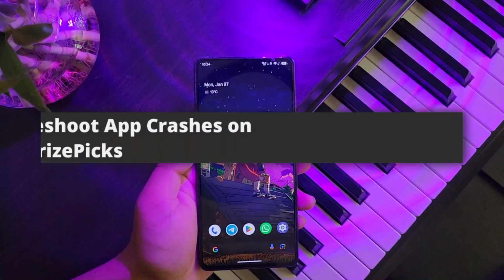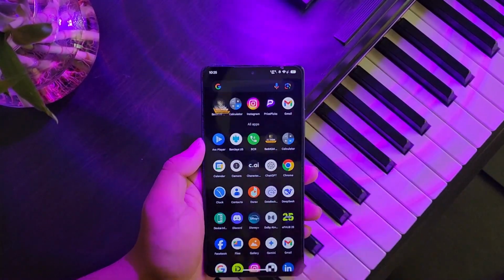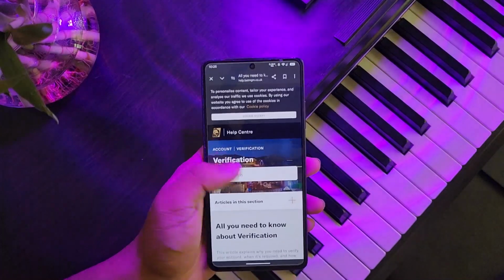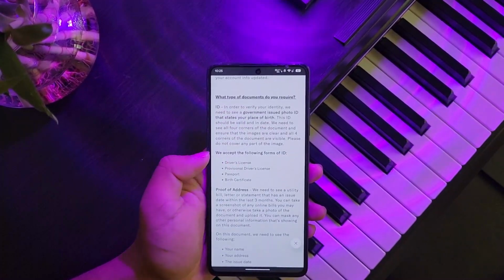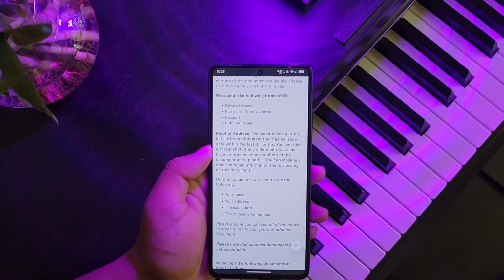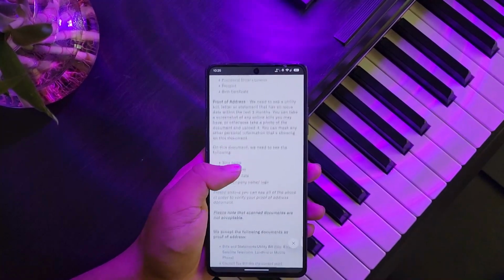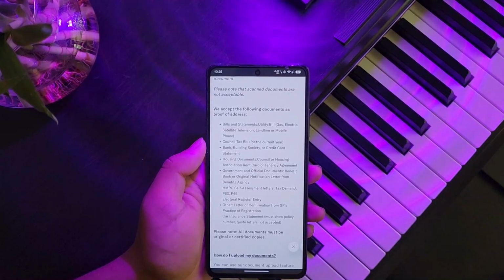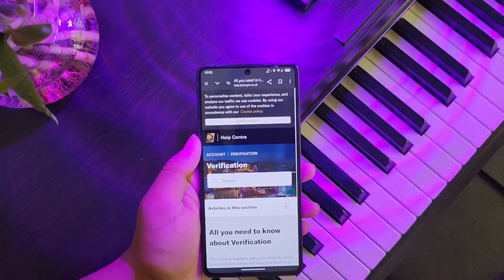How to Verify Your Identity on the BetMGM App !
Verifying your identity on the BetMGM app is an essential step to ensure account security, comply with regulations, and enable withdrawals. Whether you're using the app or a browser, the process is straightforward and requires a few key documents. To start, open the BetMGM app or website, log into your account, and navigate to the identity verification section, usually found under "Account Settings" or "Profile."

BetMGM requires you to upload specific forms of identification and proof of address. Accepted forms of ID include a driver's license, provisional driver's license, passport, or birth certificate. The document must be valid and display your name and date of birth clearly. For proof of address, documents like utility bills, bank statements, council tax bills, or housing documents are accepted. These must include your name, address, the issuing company’s name and logo, and an issue date. Ensure that all documents are legible and up-to-date.

Once you have your documents ready, upload them directly through the app or website’s verification portal. The system will guide you to either take photos or upload scanned copies. After submission, the verification process may take some time, depending on the volume of requests. Once your identity is verified, you’ll receive confirmation, and your account will be fully activated for deposits, withdrawals, and other features.

By verifying your identity, you’re also ensuring compliance with legal requirements for online betting and gaming platforms, making your experience safer and more secure.

Timestamps:
0:00 Introduction
0:03 Overview of the verification process
0:10 Logging into the BetMGM app or website
0:15 Required documents for ID verification
0:25 Accepted forms of ID (driver's license, passport, etc.)
0:32 Proof of address requirements (utility bills, bank statements, etc.)
0:50 Uploading documents via the app or browser
1:00 Waiting for verification confirmation
1:06 Conclusion